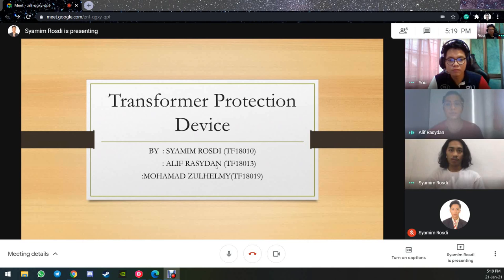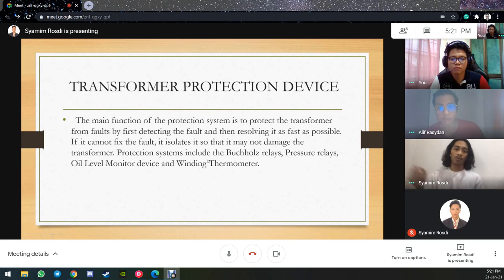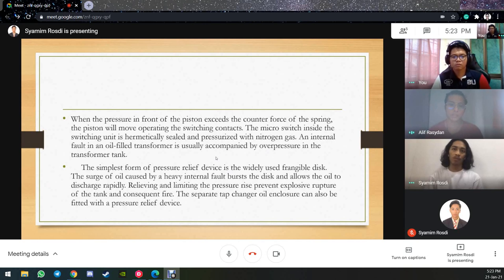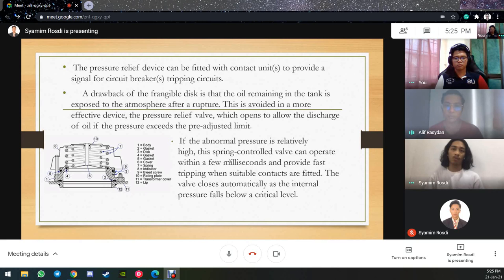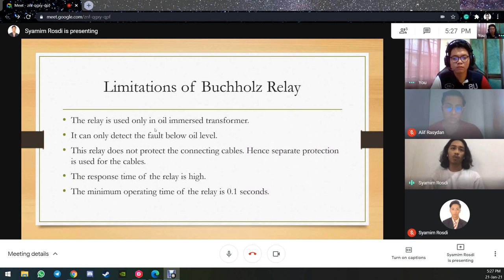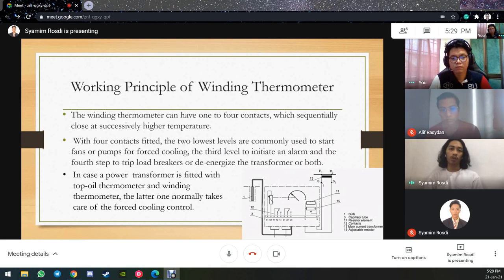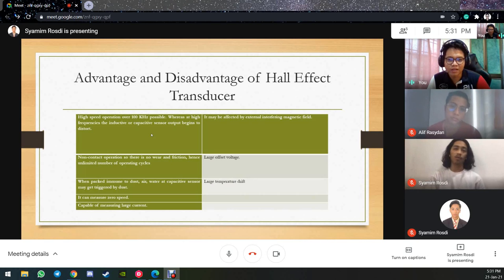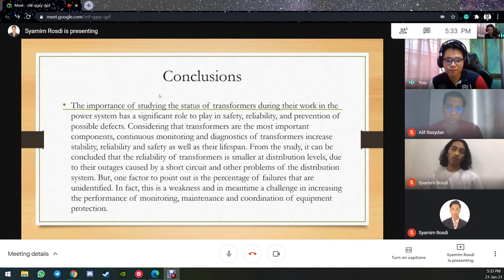TRANSFOMER PROTECTION DEVICE BTW 2243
Assignment 1 Presentation
TF18019 MOHAMAD ZULHELMY BIN MD ZAIDY
TF18013 MUHAMMAD ALIF RASYDAN BIN RUHATAN
TF18010 MUHAMAD SYAMIM BIN MUHAMAD ROSDI